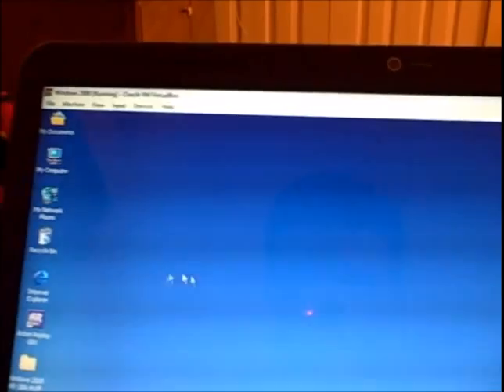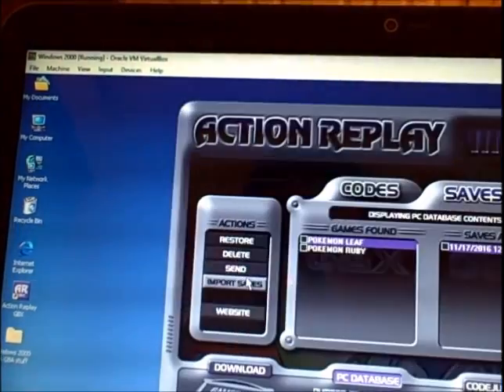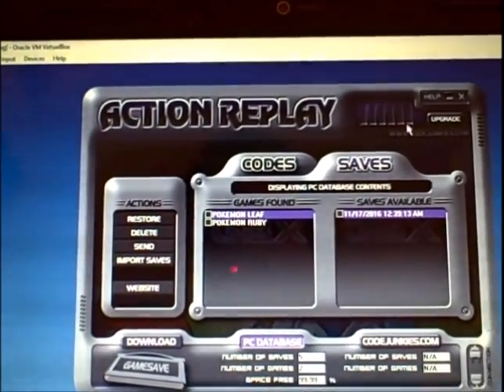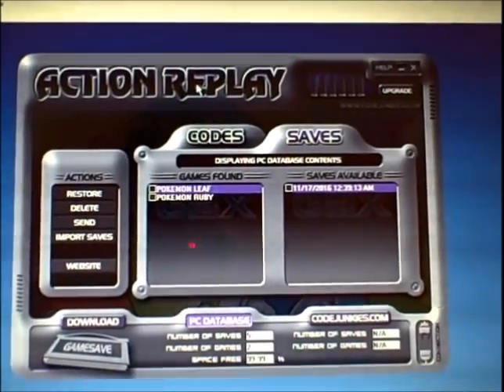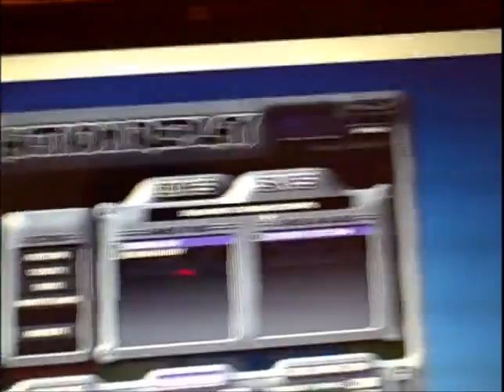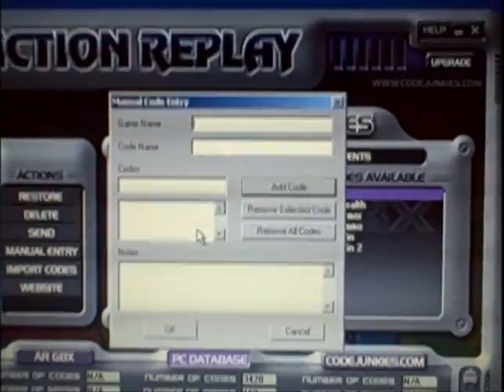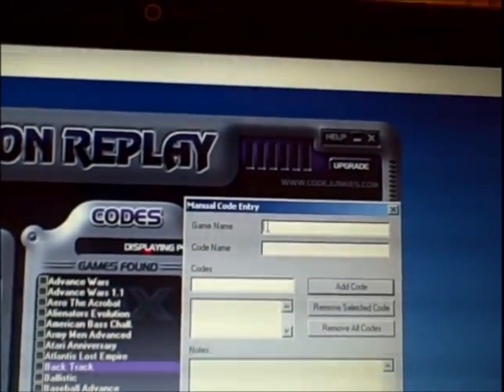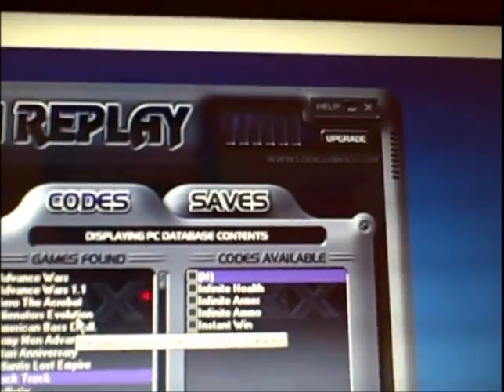How to Load Codes Onto Action Replay For Gameboy Advance (or Gameshark)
This is how to add codes onto an Action Replay for GBA (or an upgraded Gameshark) using the Action Replay GBX software or by manual entry.

Thanks